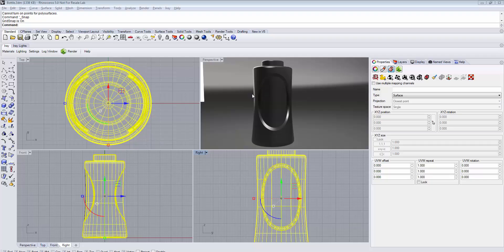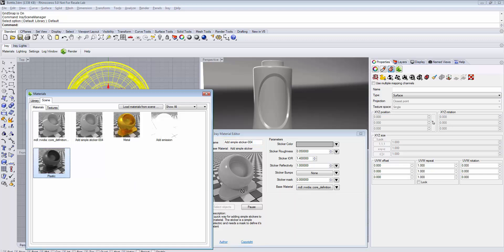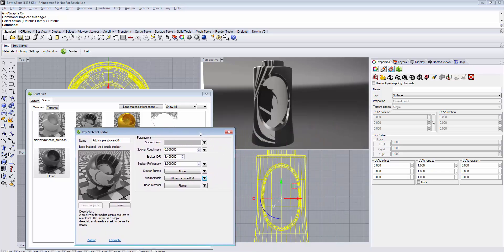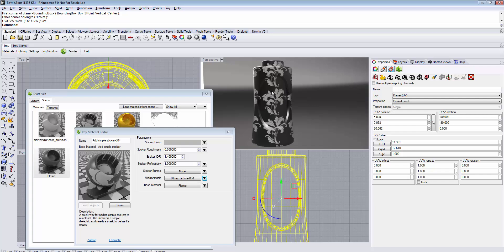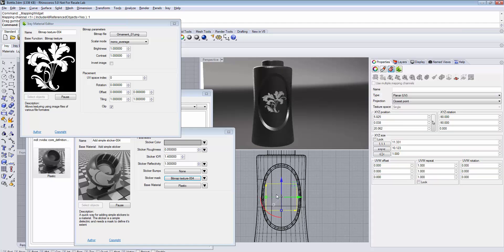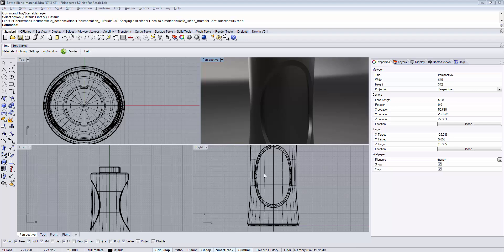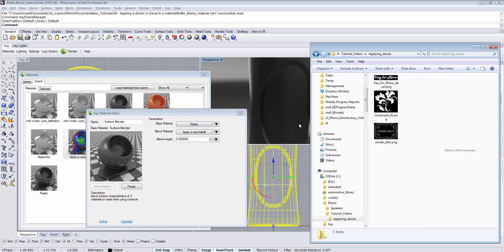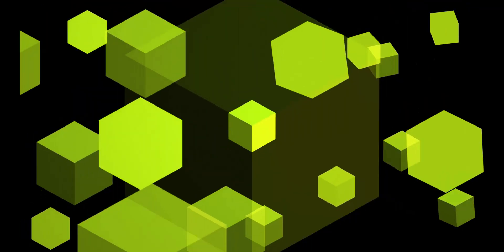Iray for Rhino 1.1 - Materials Tutorial - Creating and applying stickers (decals)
This video shows how to apply stickers / decals in Iray for Rhino 1.1. It shows how UV coordinates can be placed on an object and how to properly crop images to avoid repeating patterns.
It also shows how decals made out of complex materials can be simply placed on a material.